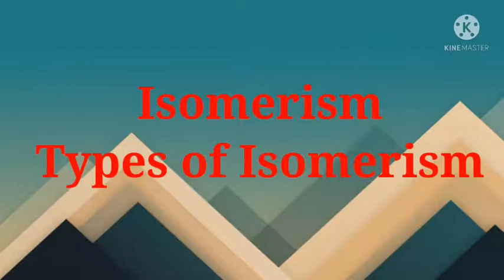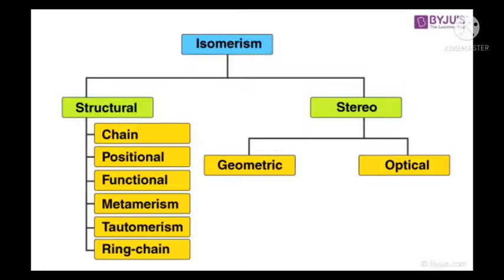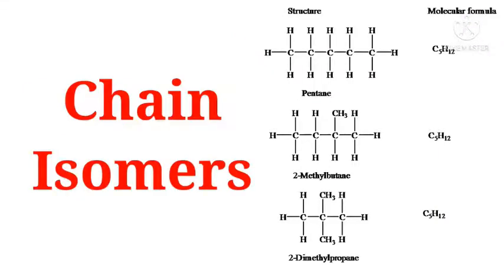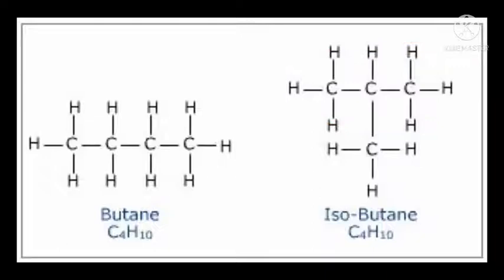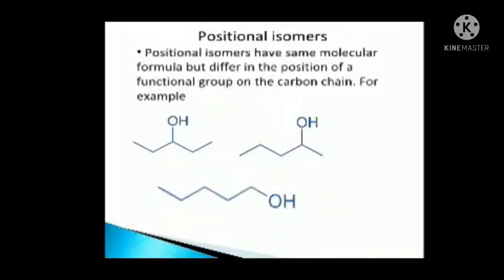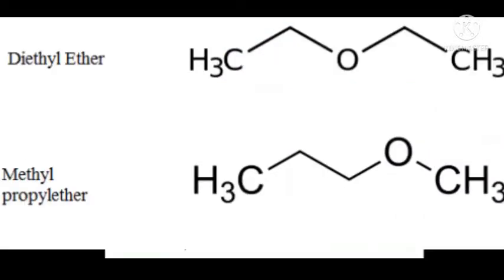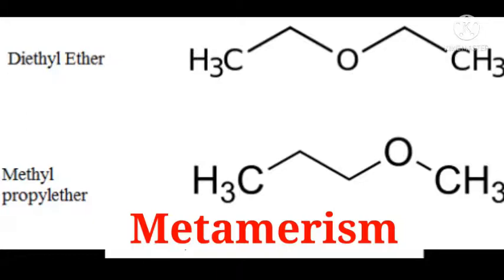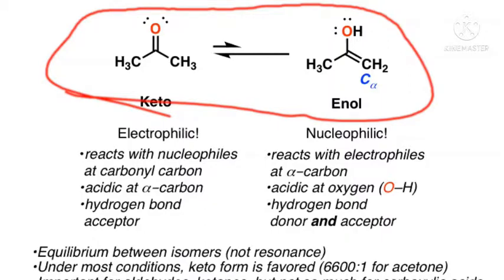Structural Isomerism | Class 11 | Chemistry | Holy Heart Schools